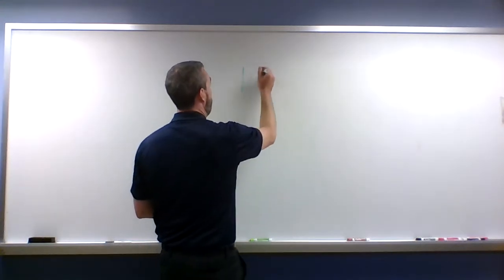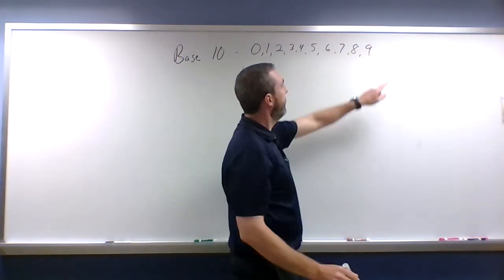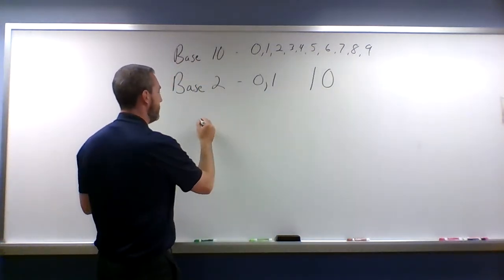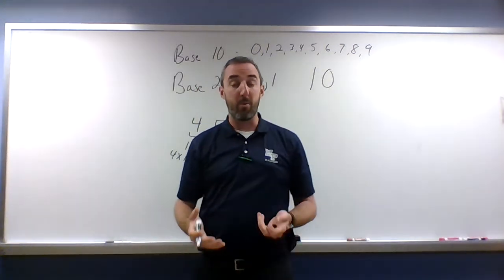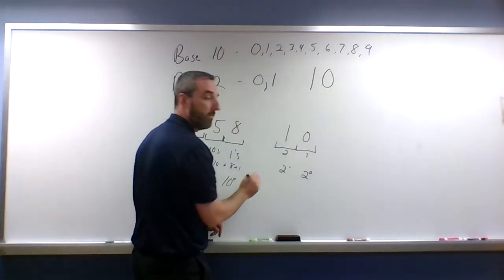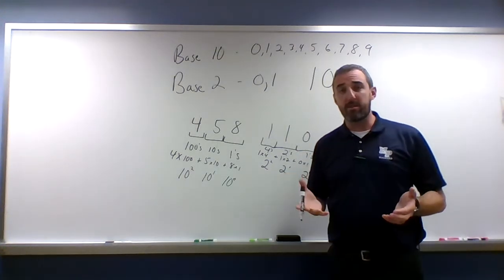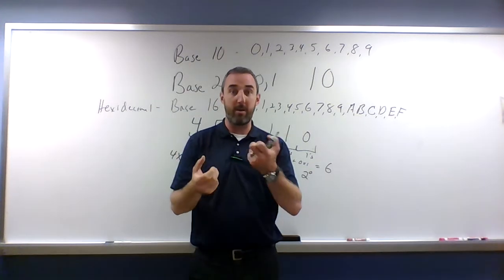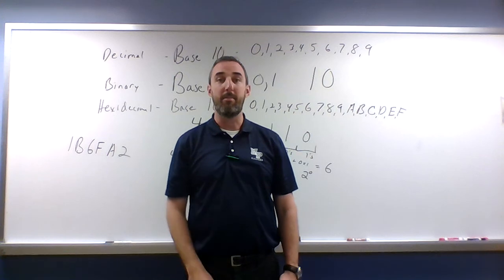Video Lesson - Binary Representation of Data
This video lesson explains the nature of binary, decimal, and hexidecimal number systems and how they work.